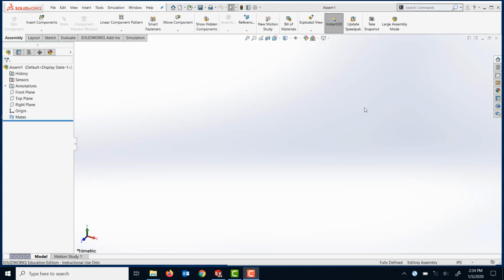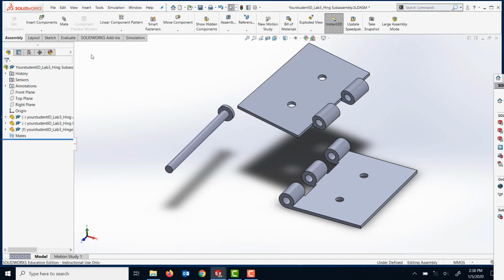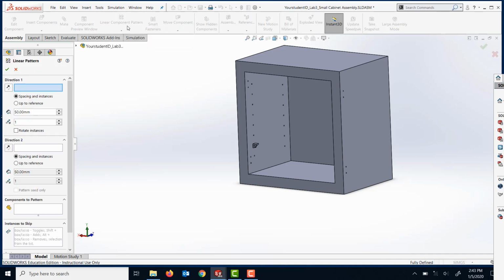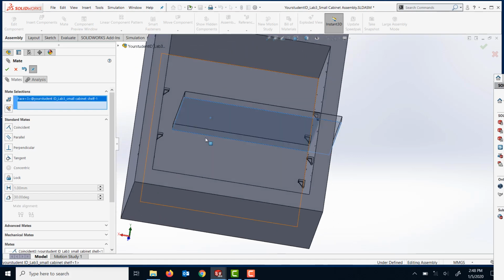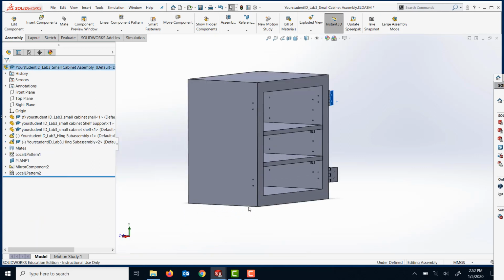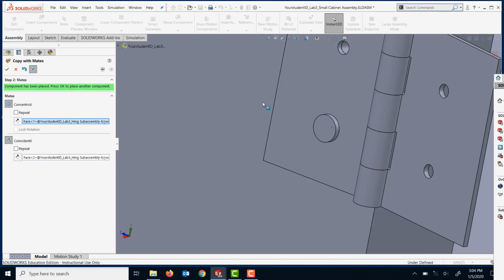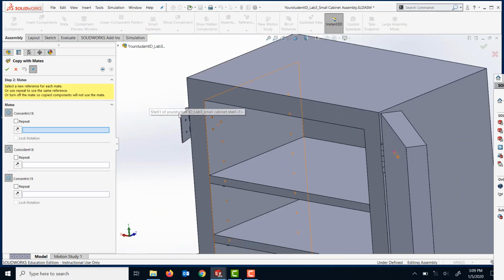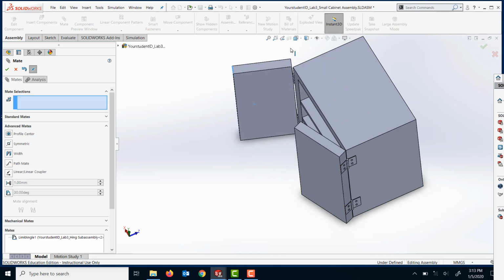ENGR1025U Lab 3B Small Cabinet Assembly by Hidayat Shahid PEng